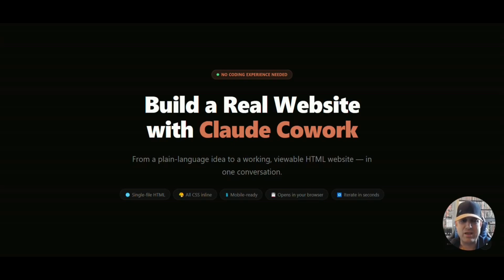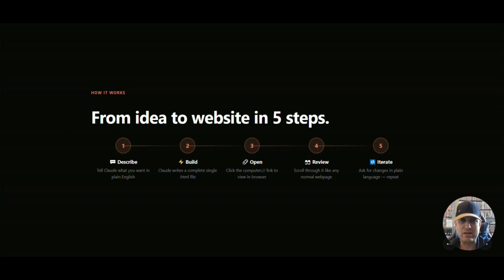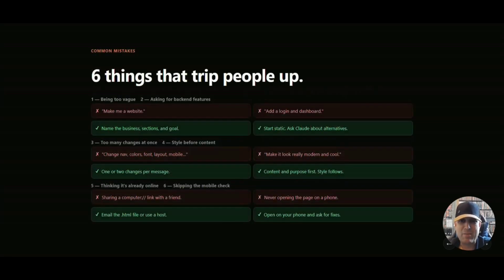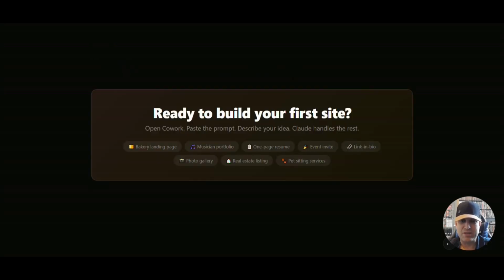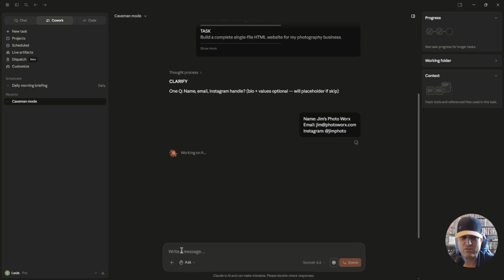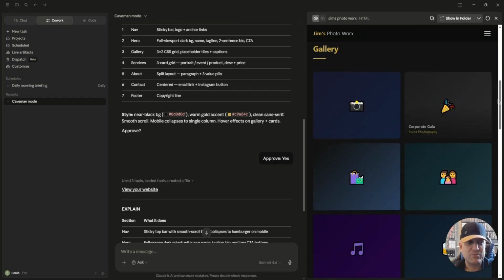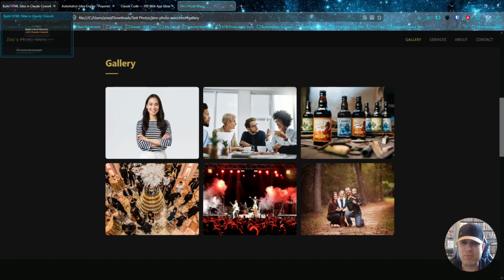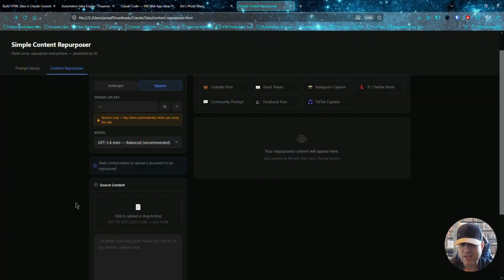How To Build HTML Sites With Claude Cowork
You don't need to pay someone to build your website. Claude can help you build a simple one in minutes.

This is a beginner friendly tutorial on building simple 1 page sites.

If you're a coach, consultant, or freelancer who's been putting off having a website because it felt too technical or expensive — this video is for you. In this video I show you how to create a functional HTML website using Claude Cowork. No coding experience needed. No expensive tools. Just Claude and 30 minutes of your time.

Side Note: You do need at least the Pro Plan ($20 USD) per month or your tokens will be used up quickly with the free plan.

Timestamps
00:00 Intro
00:16 Discussing what an HTML Site Is
08:17 Building the Site
15:19 Example Sites I Built
17:57 Outro